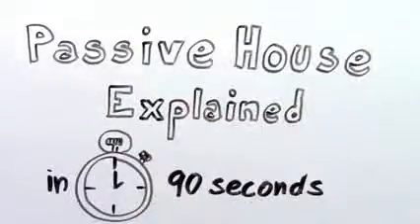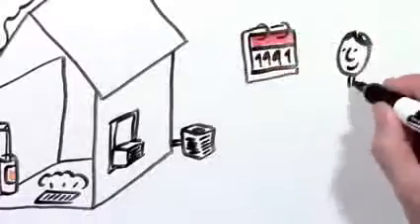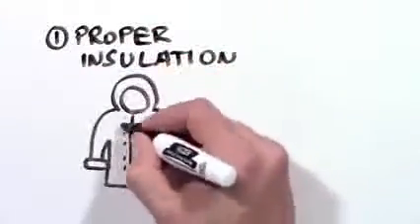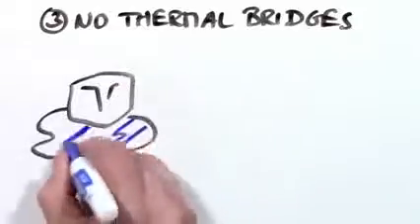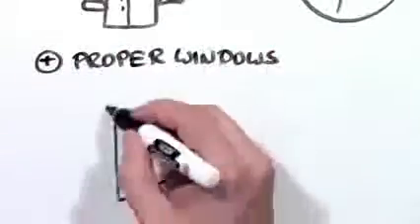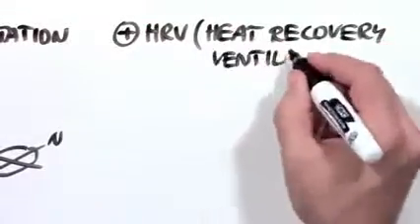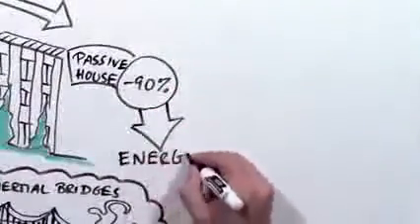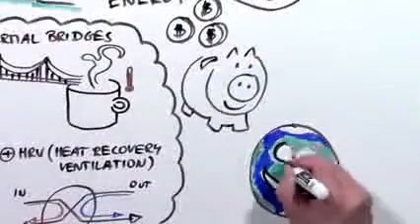Passivhaus FÁCIL ⭐⭐⭐⭐⭐ [explicado en 90 segundos]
Sencilla exposición del estándar PASSIVHAUS o PASSIVE HOUSE para edificios de consumo energético nulo o casi nulo.